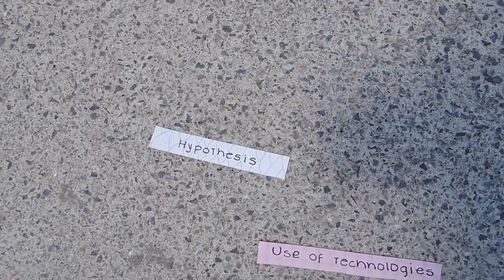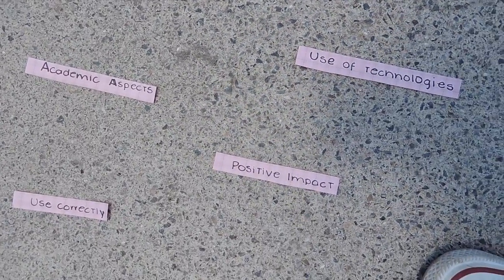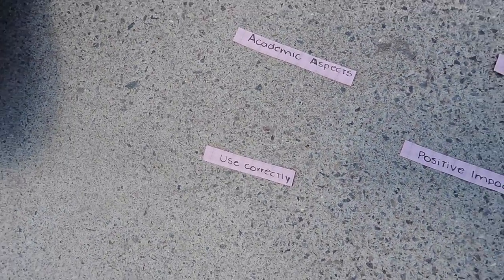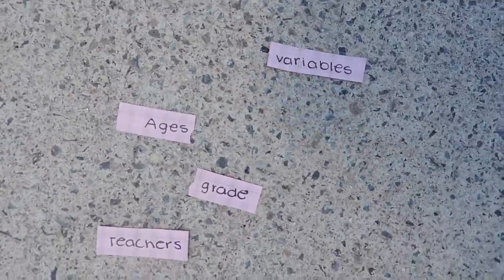Evidence 3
Evidence 3 Scientific Thought